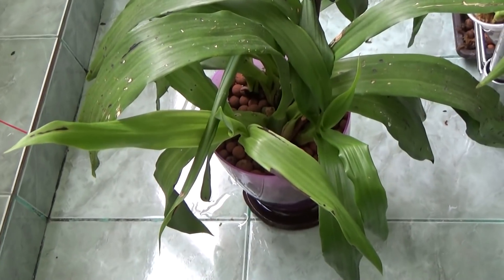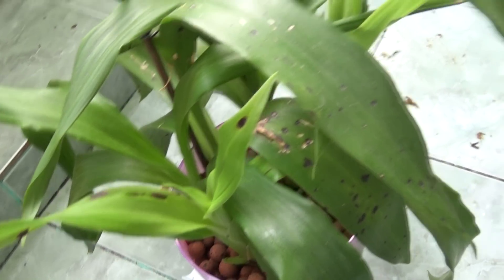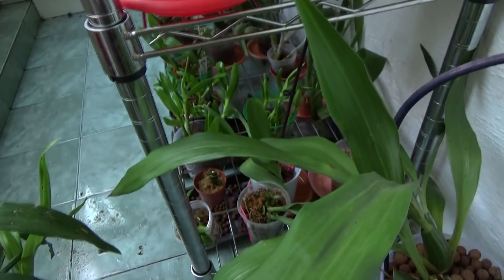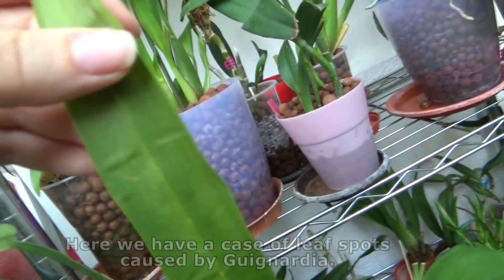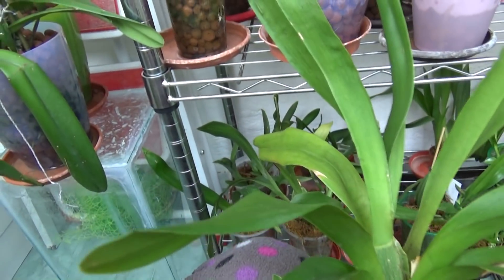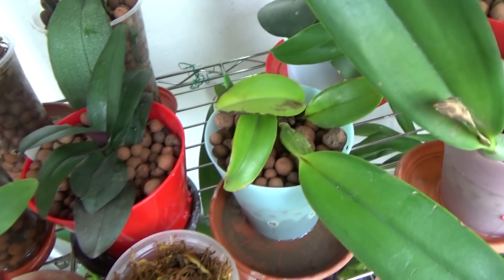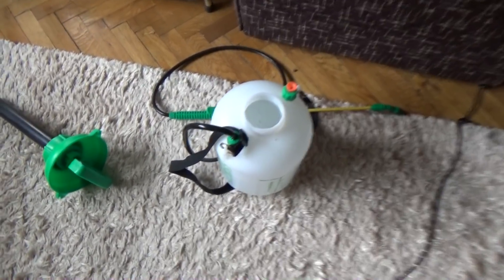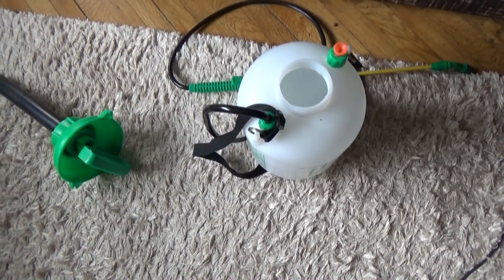Bacterial and fungal diseases afecting our orchid leaves - How do we take actions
In this video we are talking about Bacterial and fungal diseases afecting our orchid leaves - How do we take actions